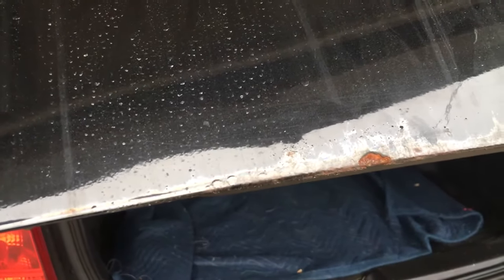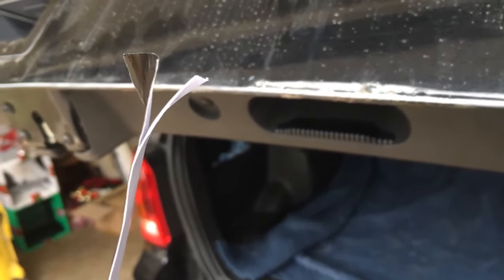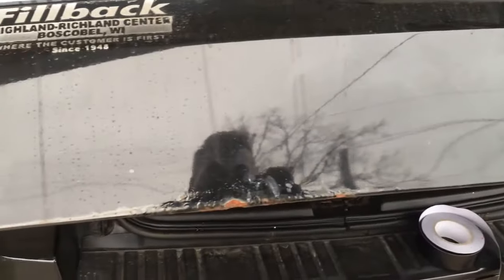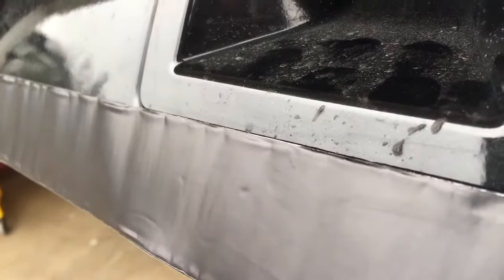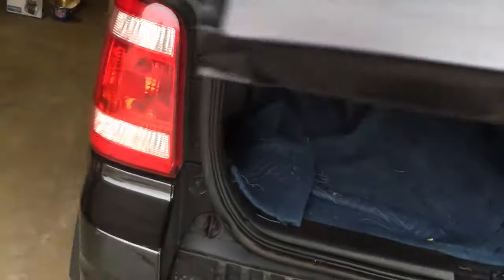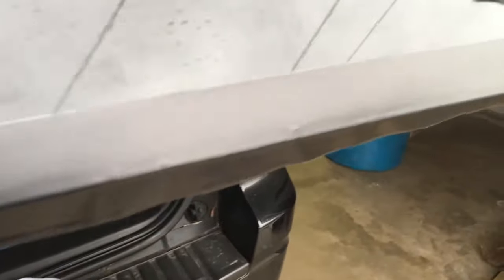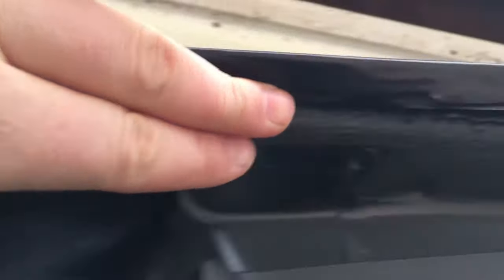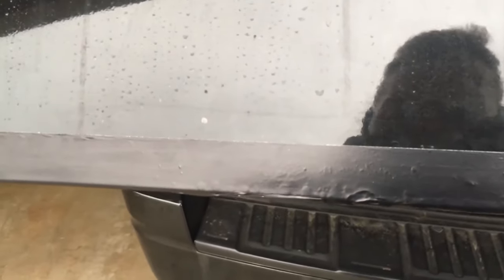How To Apply Aluminum Auto Body Car Repair Tape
If you have some rust or blemishes on your vehicle that you need to protect then this tape is for you! It's an aluminum tape that is semi-difficult to apply. However, it works wonderfully. Check out the video to see it in action!

You'll Need

Aluminum Auto Body Tape

Cleaning Rags